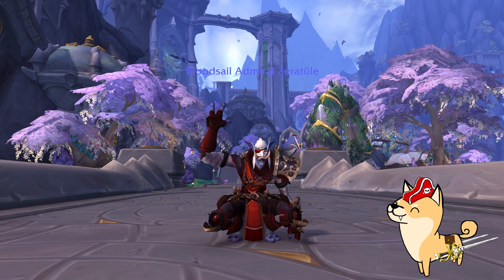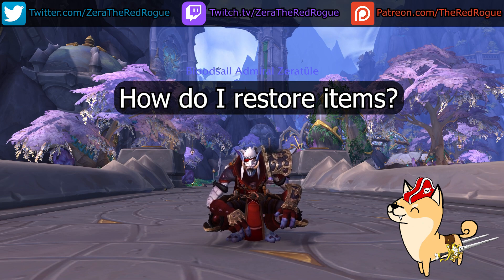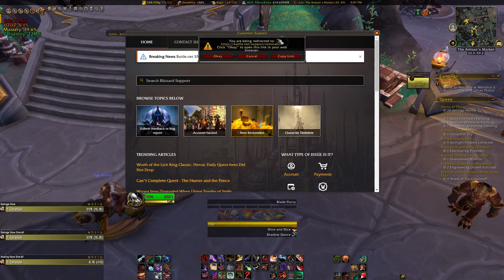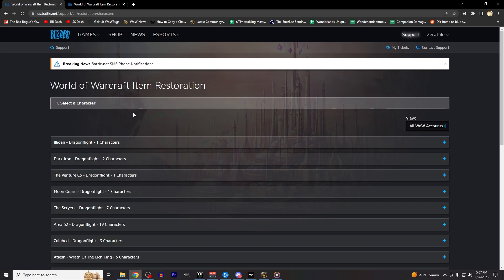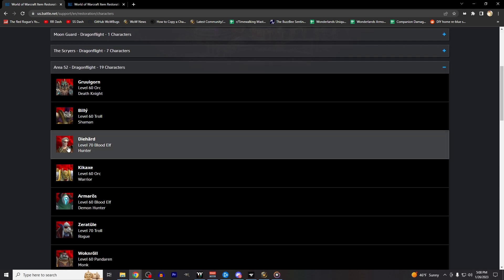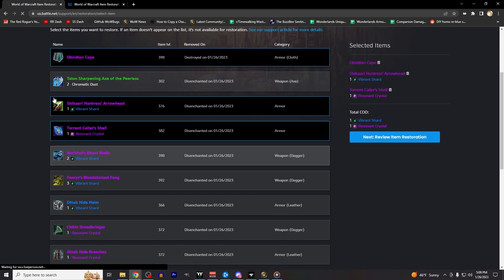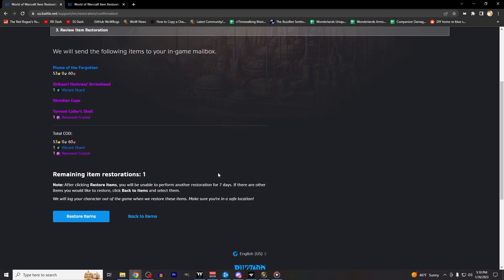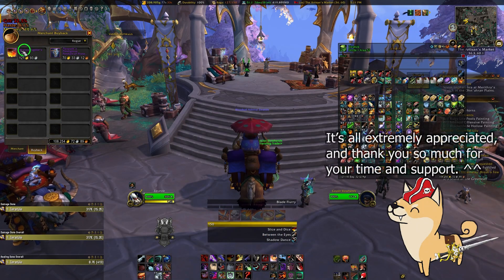How to use the WoW Item Restoration Feature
A feature that I've used many times but rarely discuss is Item Restoration, and with the Revival Catalyst out there have been a lot of folks asking how it works. This short video shows the step-by-step process of how Item Restoration works in all versions of World of Warcraft ^^

Twitch.tv/ZeraTheRedRogue

0:00:00 Introduction/Overview
0:00:30 Item Restoration Process
0:03:12 Item Restoration Rules/Restrictions
0:03:39 Recap/Thank you for watching!!^^